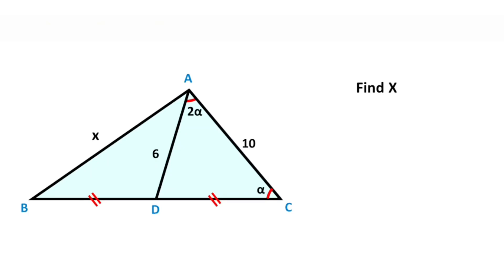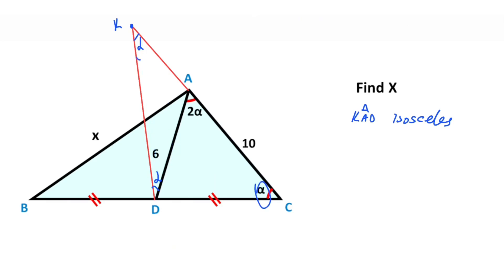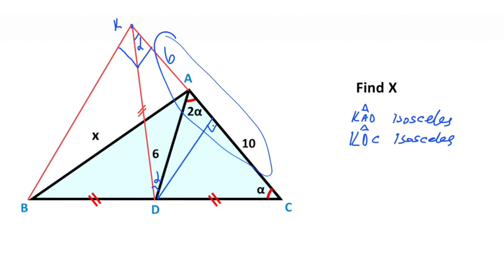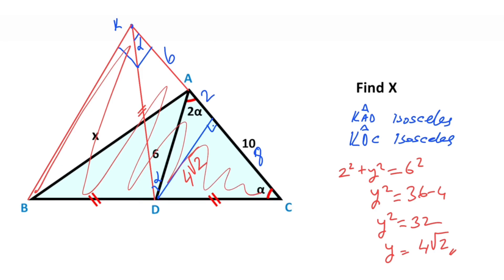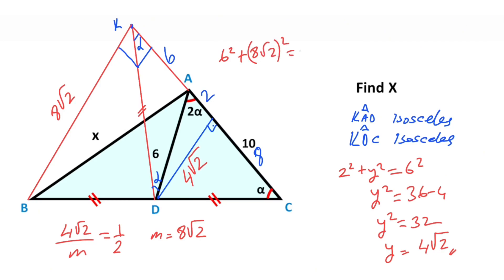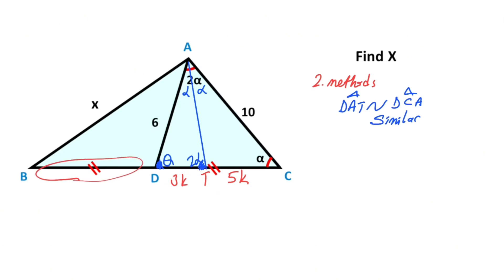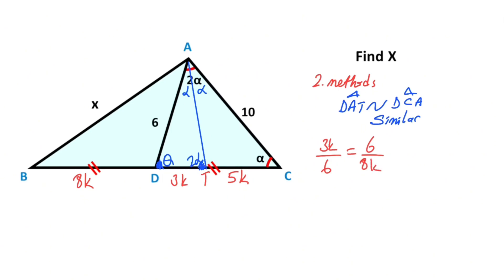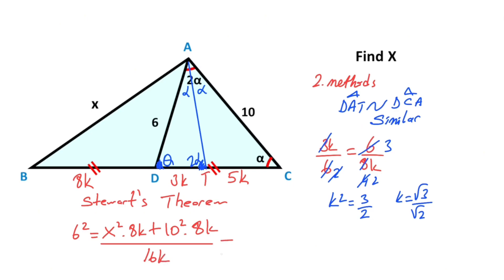Geometry Puzzle | Finding the Length of X Using 3 Different Methods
In this video we will solve  a geometry  puzzle , we will calculate value of X using 3 different ways.

Angle bisector theorem ,similarity in triangles , isosceles triangle,  cosine rule, stewart's theorem, equation solving.

00:00 Introduction
00:24 Method 1: Creating an isosceles triangle and using similar triangle
05:01 Method 2: Using angle bisector theorem and  Stewart's Theorem
09:47 Method 3: Creating an isosceles triangle and using Cosine Rule